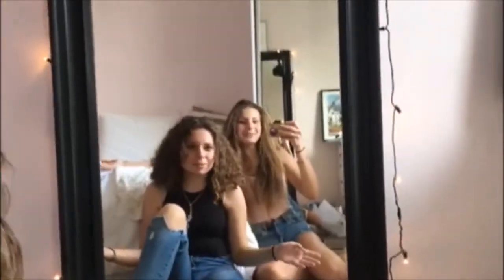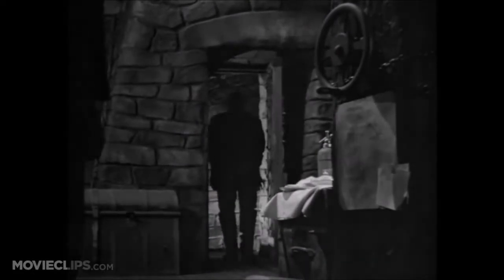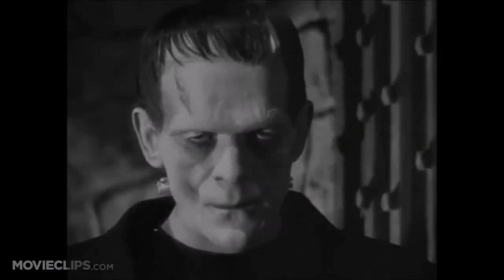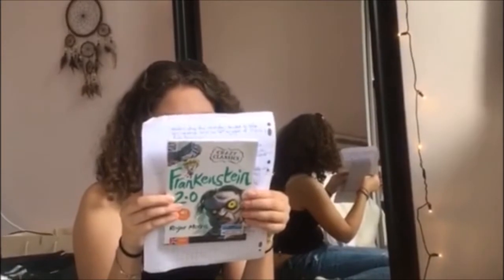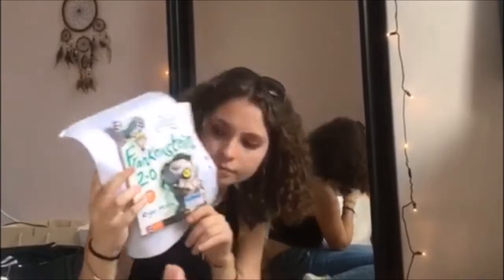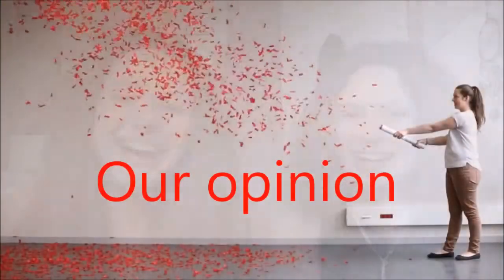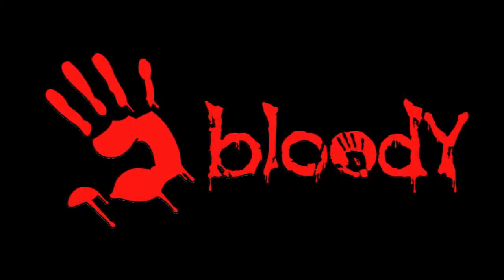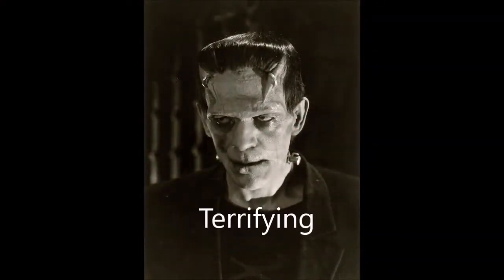Booktube Inès et Juliette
Présentation en vidéo et en anglais du livre "Frankenstein 2.0" de Roger Morris (éditions Didier, collection Crazy classics"), adaptation(très) moderne et audacieuse de ce classique de la littérature fantastique qui met en scène la créature de Frankenstein.
Inès et Juliette sont en classe de seconde au lycée Le Corbusier en 2017/2018 et vous donnent leur avis sur cette lecture à la manière des booktubeuses les plus aguerries  !
Résumé du livre : Dans le futur, la Terre est devenue inhospitalière pour les êtres humains. Un savant tente de trouver une solution, mais la créature qu'il va créer deviendra son pire cauchemar...